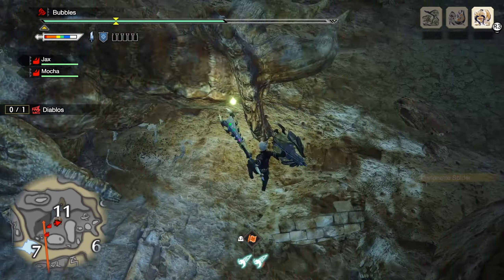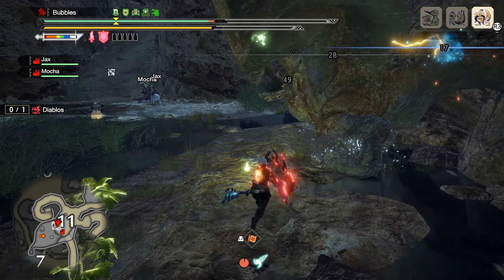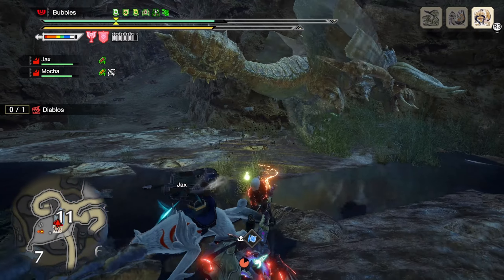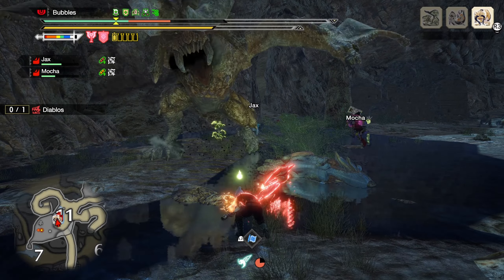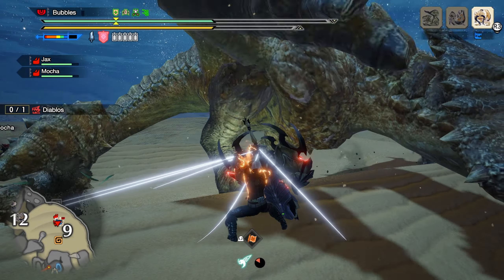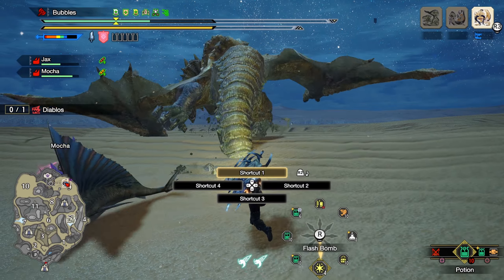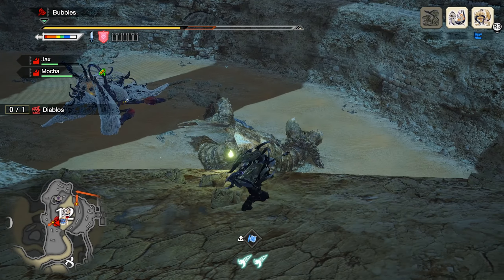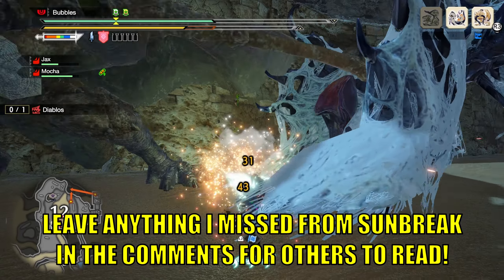Why You Should DEFINETELY Use Charge Blade In Sunbreak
In this video i explain why you should DEFINETELY pick up and try the charge blade in monster hunter rise sunbreak by going over some of the new additions it got compared to base rise as well as the fixes that came with sunbreak for the charge blade, hope you enjoy the video.

Song Is | Monster Hunter - Pokke Village Theme